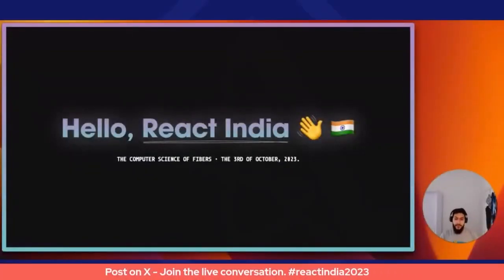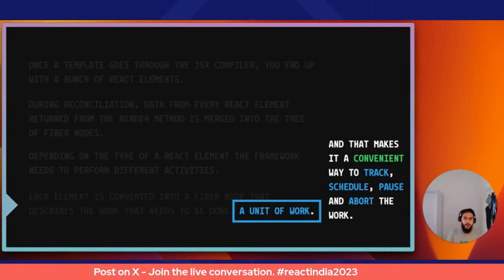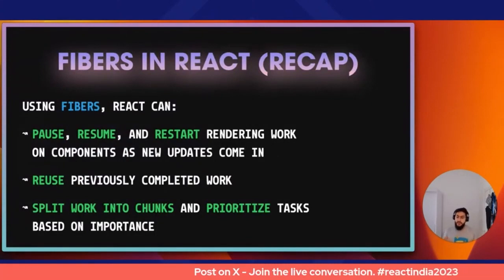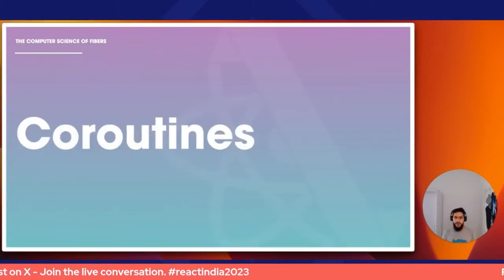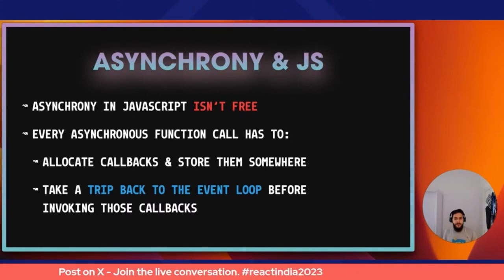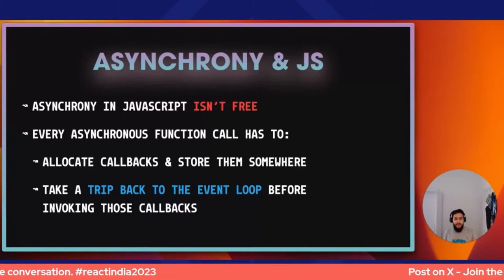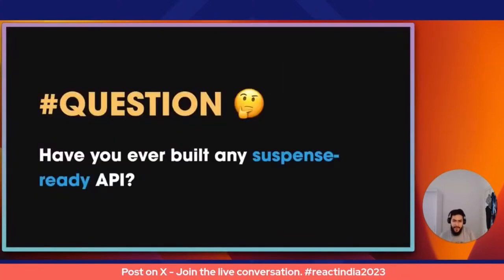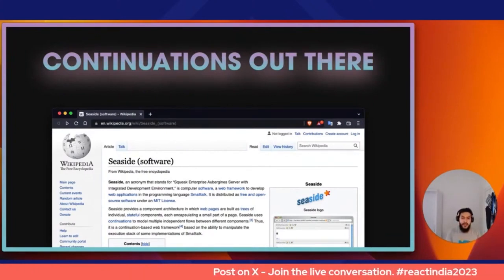The Computer Science of Fibers - Matheus Albuquerque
Matheus is a Sr. Front-End Engineer at Medallia, building their surveys platform and helping them shape the customer experience market with React, and a Google Developer Expert in Web Performance. His areas of interest include React and its ecosystem, JS and compile-to-JS languages, DX, and perceived performance optimization. Aside from public speaking about these, he also volunteers at TechLabs, teaching front-end development.